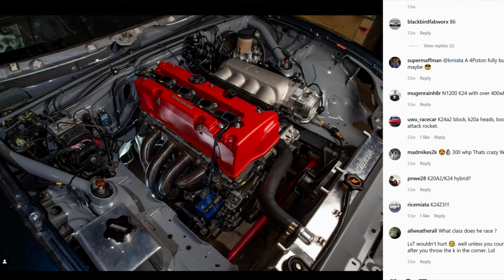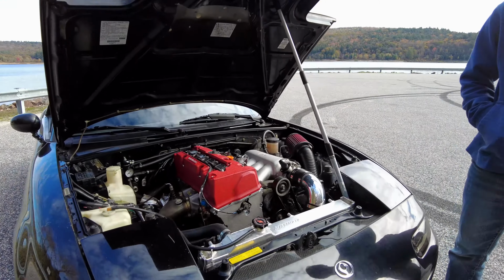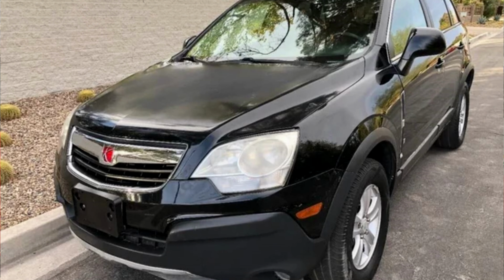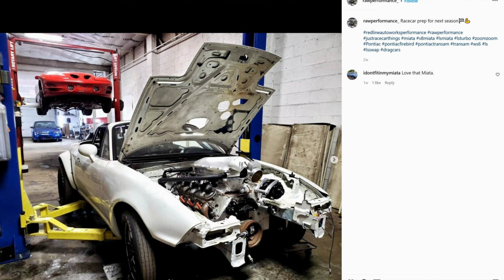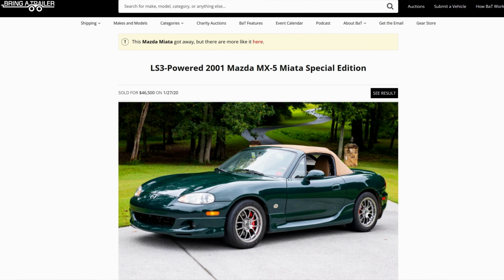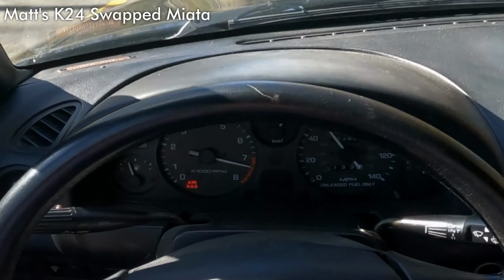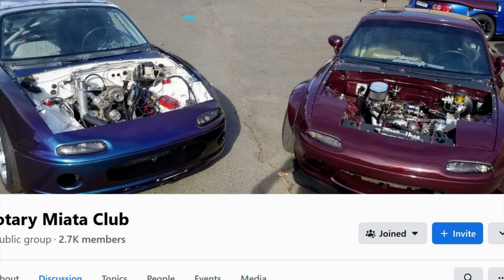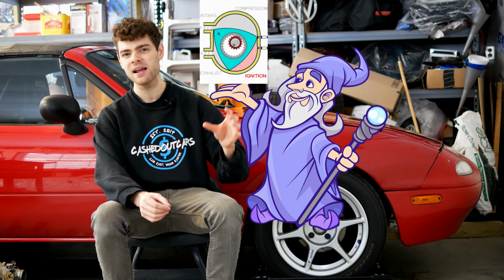Top 5 Engine Swaps For the Mazda MX-5 Miata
Let's look at the top 5 engine swaps for the Mazda MX5 Miata! This list includes realistic, relatively easy, and tried and true swaps ranging from bigger 4 cylinders, to V6s and V8s, to rotary engines. This is MY top 5 list, based on realistic swaps that have swap kits and prefabricated parts available, so you can do these swaps without doing all the fab work yourself. Enjoy!

1) Honda K-Swap (K20 or K24)
2) GM Ecotec Swap (2.0, 2.2 or 2.4L
3) GM LS Swap (Many V8s)
4) Honda J-Swap (3.2 or 3.5L)
5) Rotary Swap (1.3L rotary)